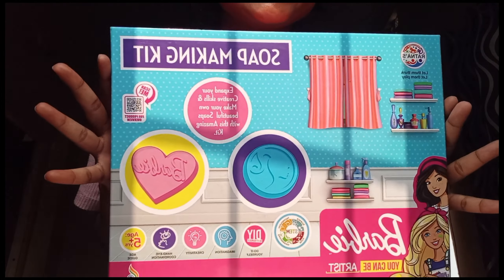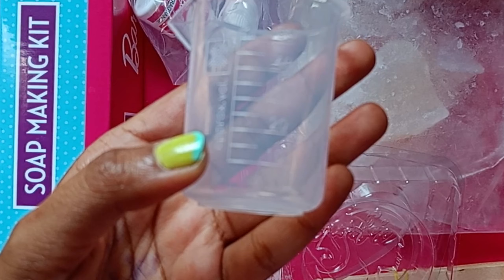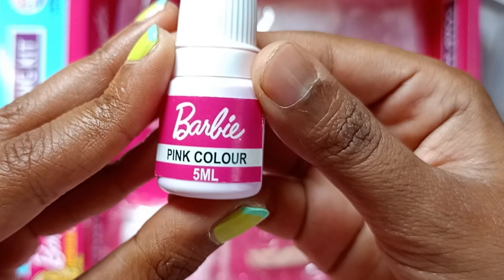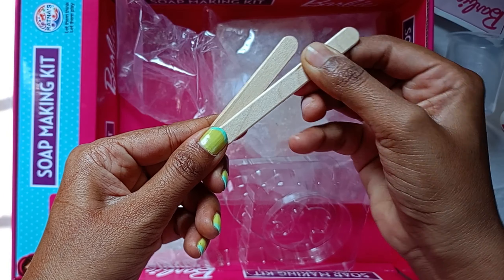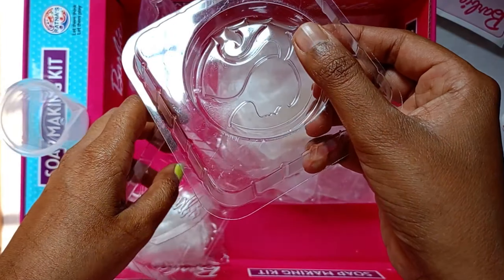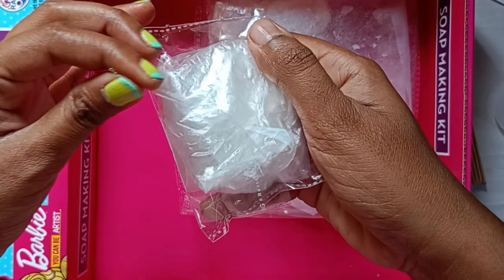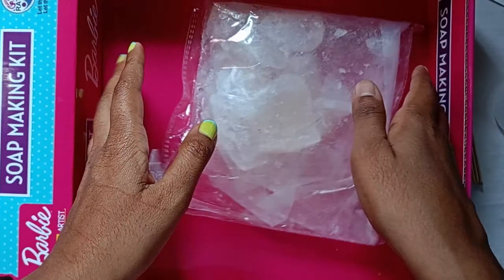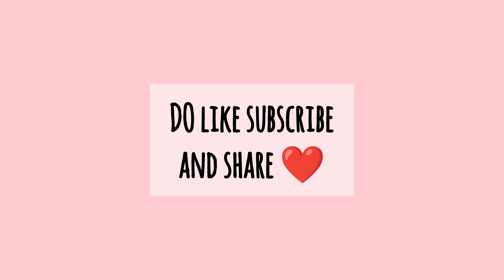UNBOXING KIDS SOAP MAKING KIT